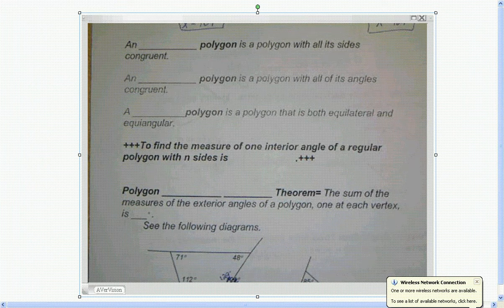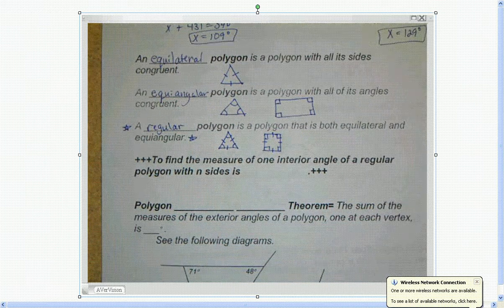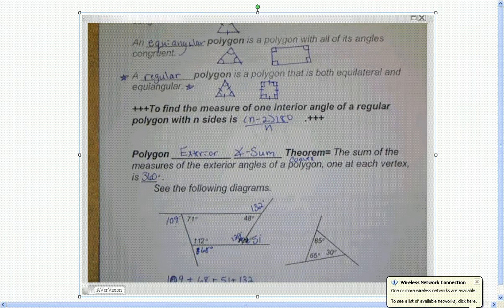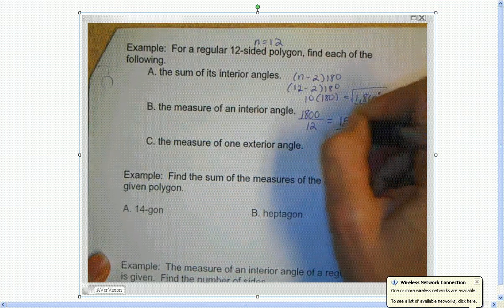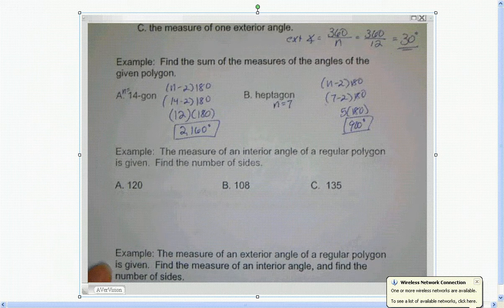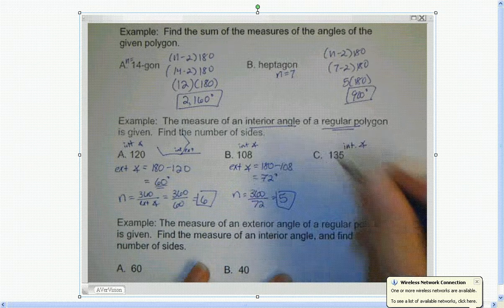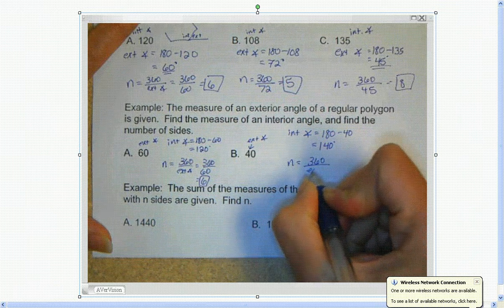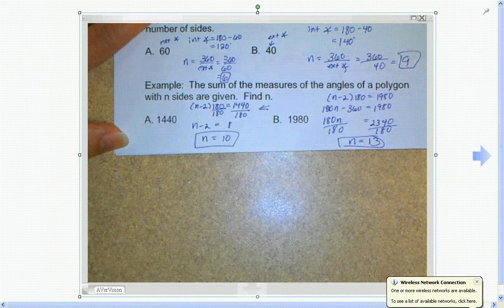Lesson 3-4c notes.avi